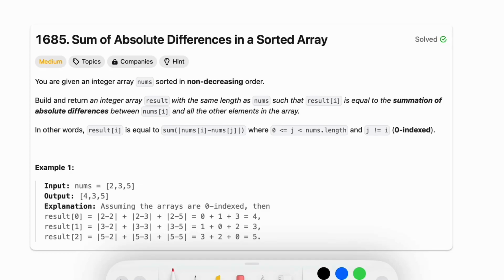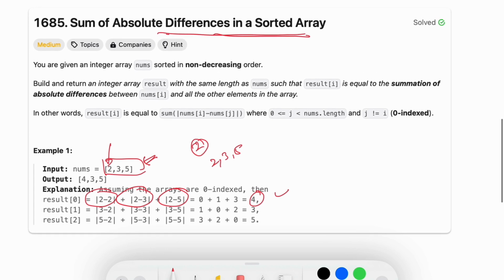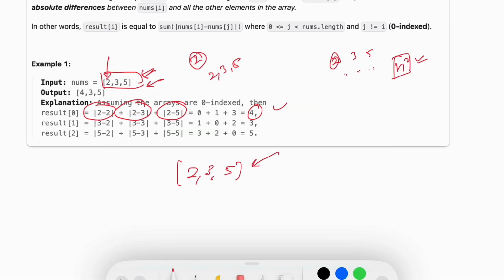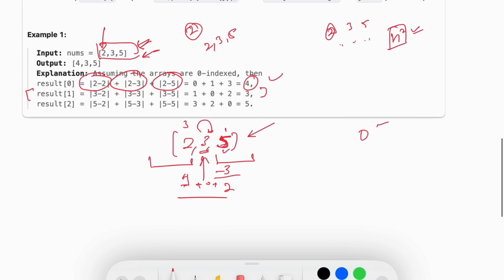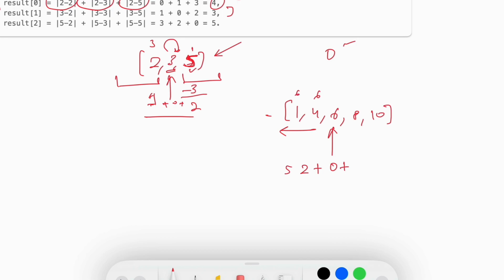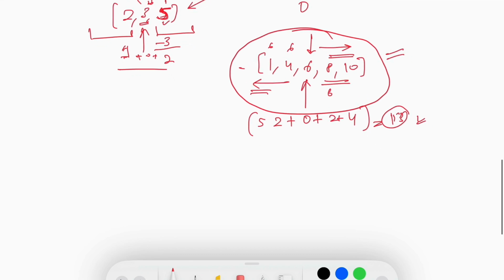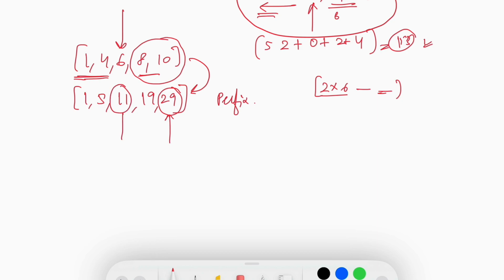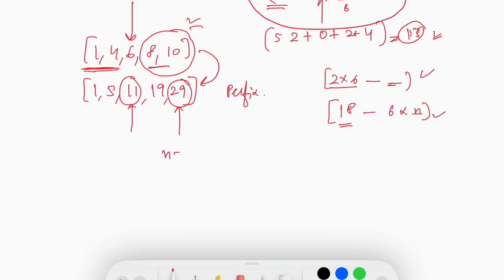Solving LeetCode 1685 Sum of Absolute Differences in a Sorted Array | Prefix Sum Problem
Today's LeetCode problem 1685. Sum of Absolute Differences in a Sorted Array [ 25 Nov 2023 ]

In this video, I'll show you how to solve a coding challenge from LeetCode called 'Sum of Absolute Differences in a Sorted Array' in an easy-to-understand way. We'll explore step by step and figure out the most common values in a special type of tree. Whether you're new to coding or want to get better, this video will help. Plus, it's great if you're preparing for job interviews at big tech companies like Facebook, Amazon, Apple, Netflix, or Google. Let's learn together!